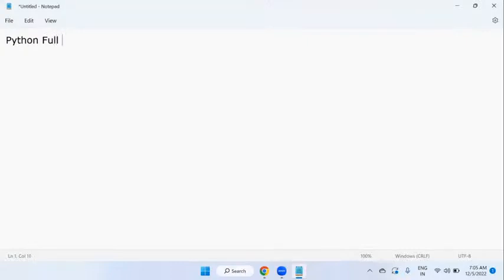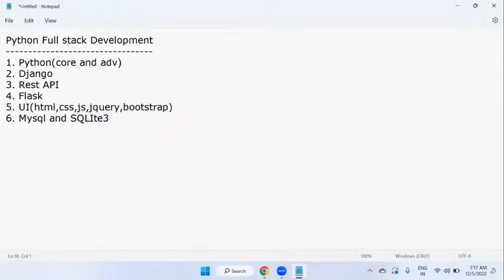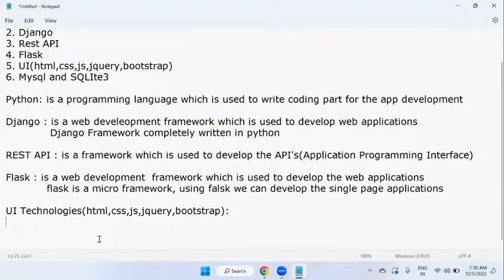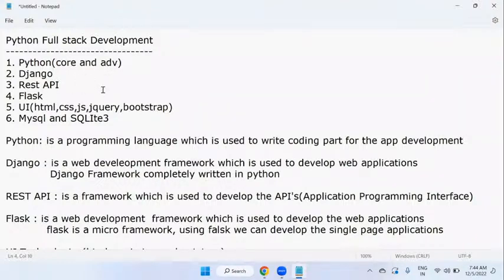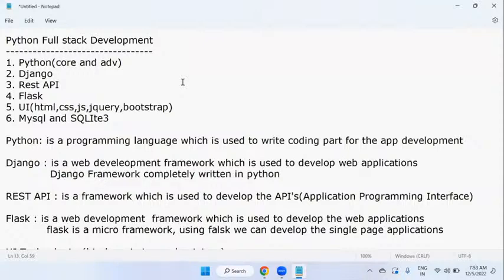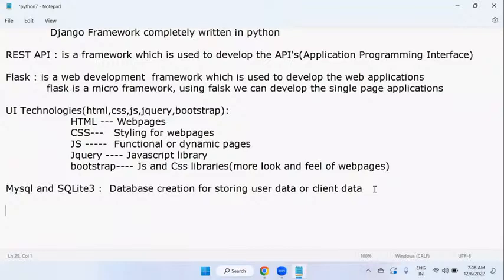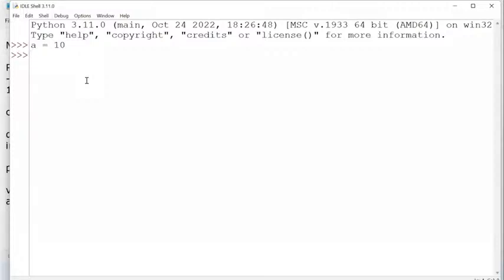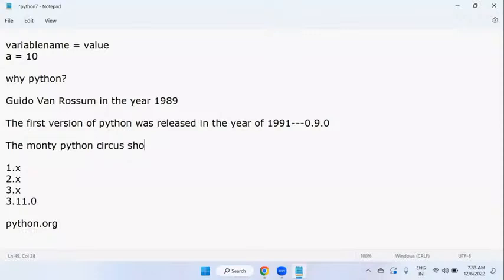FULL STACK PYTHON tutorials by Mr. Mohan Reddy Sir